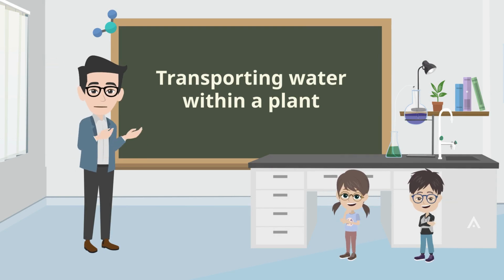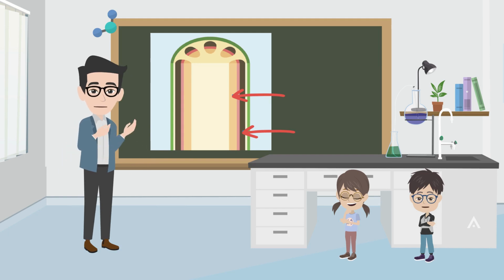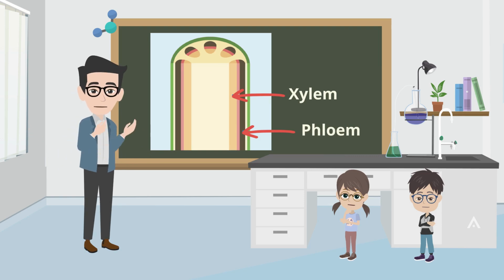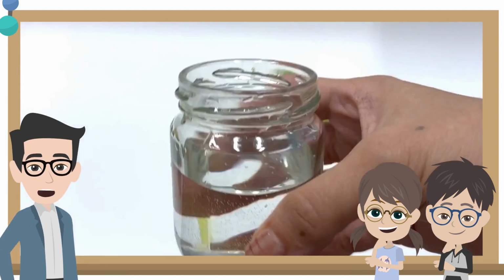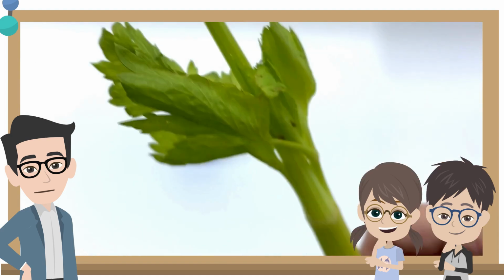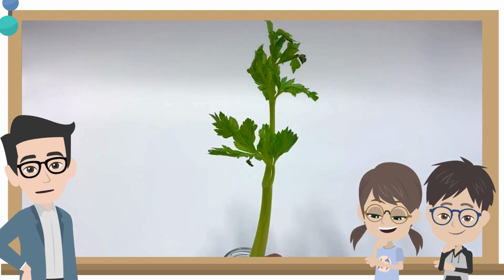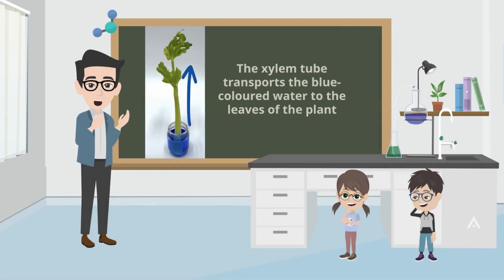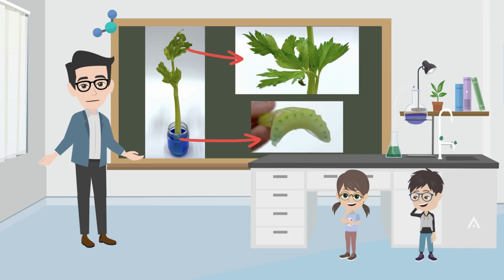How do plants transport water?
How do plants transport water? In this engaging science lesson for kids, we’ll explore how water travels from the roots to the leaves through the xylem. Using fun experiments and simple explanations, primary school students will discover how plants stay hydrated and grow. Perfect for young learners, teachers, and parents, this video makes learning about plant water transport fun and easy!

0:18 What are the two types of transport tubes in the stem?
1:00 How to set up an experiment to identify how water is transported within a plant?
02:13 How does the cross section of the celery stalk looks like?
02:59 Wrapping up learnings